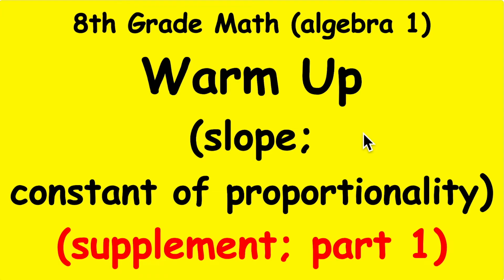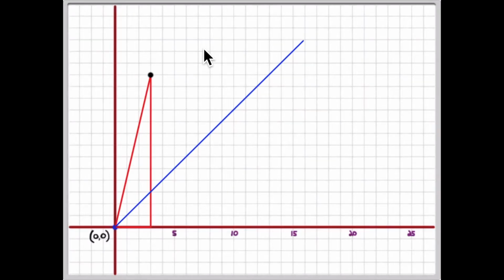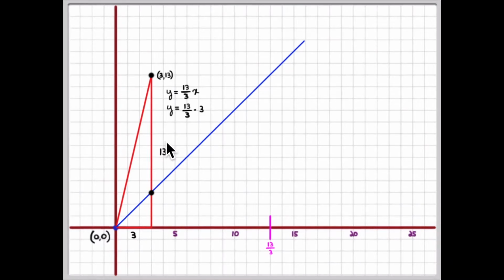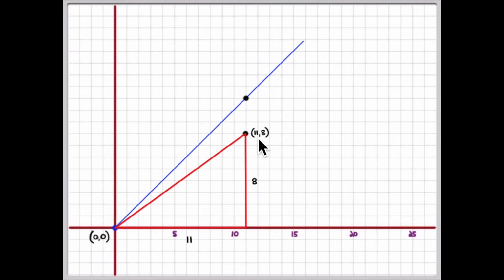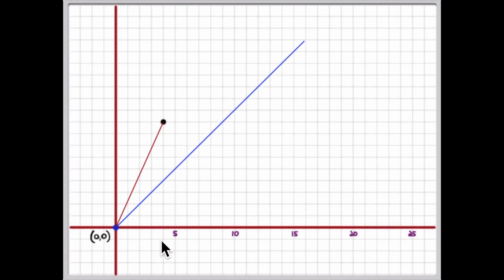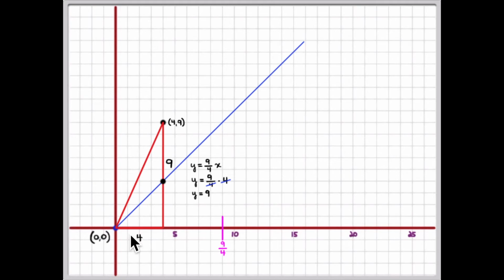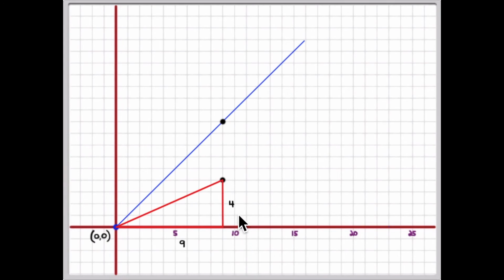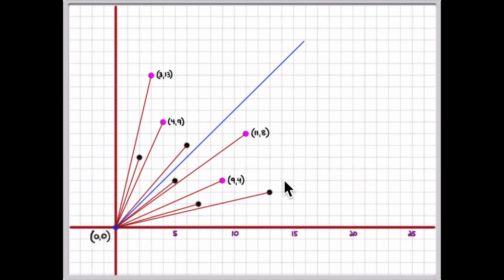8th Grade Illustrative Mathematics: Unit 1 Warm Up: Part 1, constant of proportionality (cp)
(August 22, 2022): This is a warm up that can be used throughout 8th grade algebra 1. Fractions and factoring are two concepts with which middle school students struggle. This warm up provides practice with both of these concepts within the context of understanding the slope of linear equations, both proportional and non-proportional.

Illustrative Mathematics
Developed from Practice Problem 2; Lesson 7: No Bending or Stretching